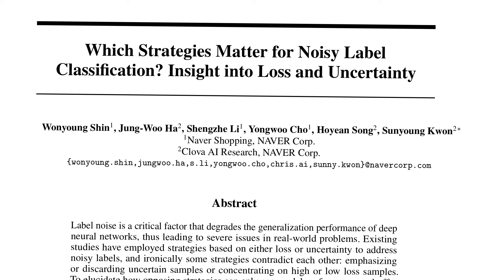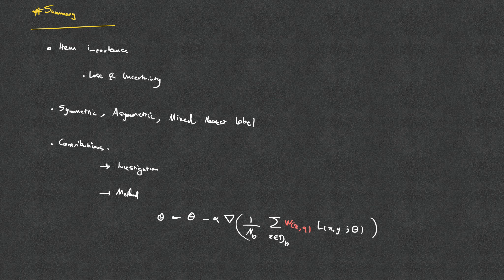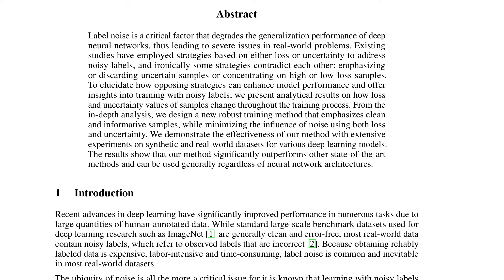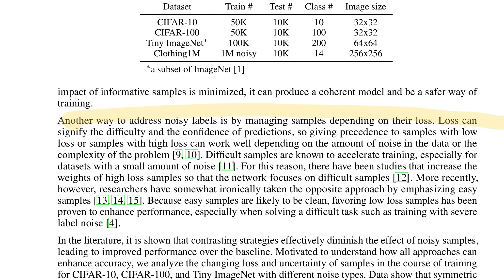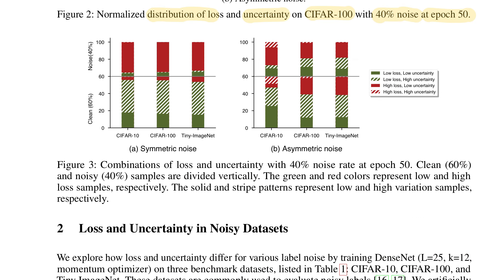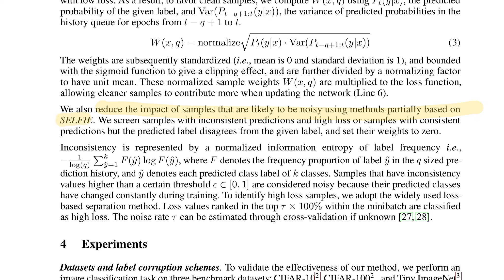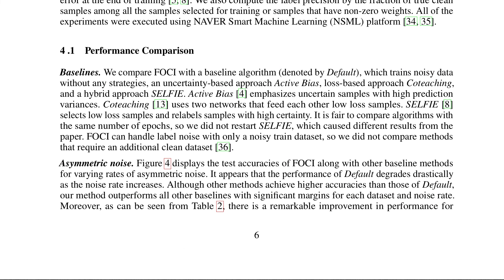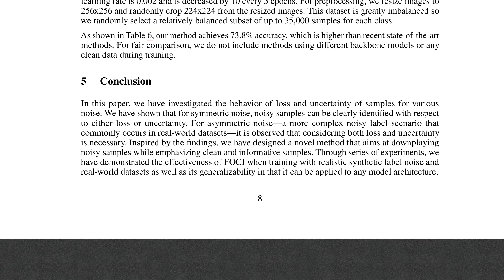PaperView: "Which strategies matter for noisy label classification? Loss and Uncertainty"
Reviewing and discussing the paper:
Shin W, Ha JW, Li S, Cho Y, Song H, Kwon S. Which strategies matter for noisy label classification? insight into loss and uncertainty. arXiv preprint arXiv:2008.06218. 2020 Aug 14.